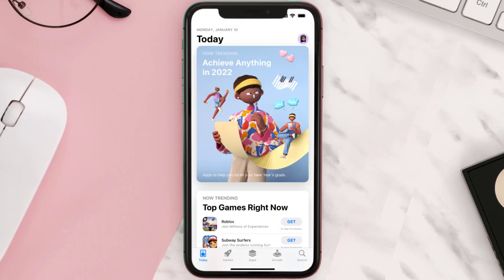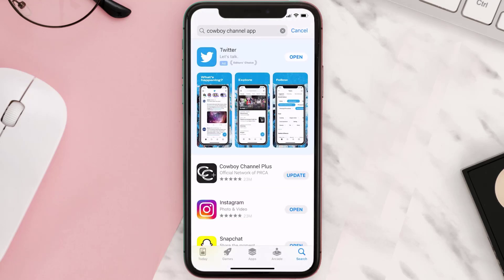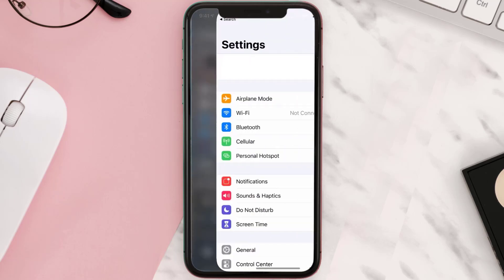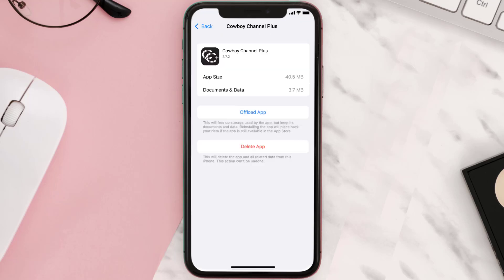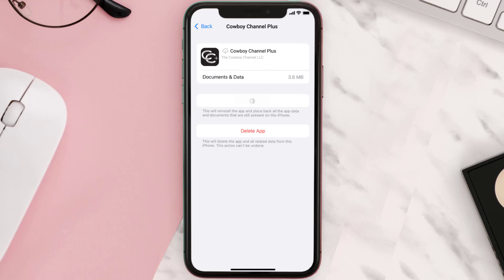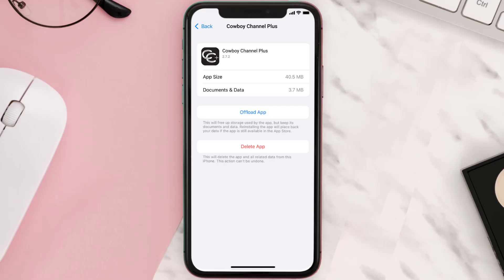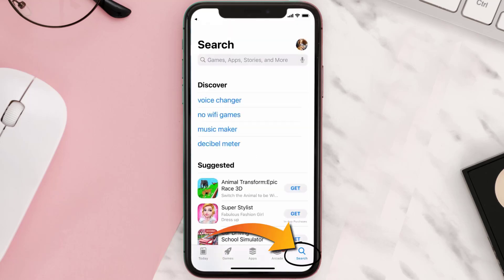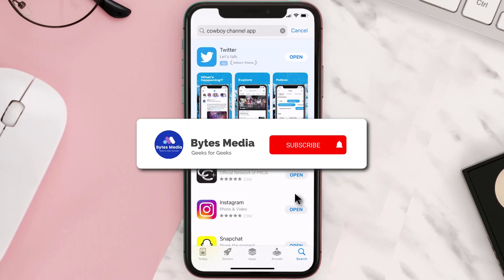Cowboy Channel App Not Working: How to Fix The Cowboy Channel Plus App Not Working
In this video, I'll show you How to Fix Cowboy Channel App Not Working. This is the easiest and fastest way to Fix The Cowboy Channel Plus App Not Working. Make sure you watch until the end of this video to find out How to Fix The Cowboy Channel Plus App Not Working on Android and iPhone. These methods work on Android as well as iOS 11, iOS 12, iOS 13, iOS 15 and iOS 16. Hope you enjoy!

Video Parts:
00:00 Intro: How to Fix Cowboy Channel App Not Working
00:07 1.Solution: Update The Cowboy Channel Plus App
00:27 2.Solution: Clear Cowboy Channel App cache files
00:57 3.Solution: Delete and Reinstall The Cowboy Channel Plus App
01:19 Outro: Ending

Topics Covered:
Bytes Media
how to
how to fix
cowboy channel plus app not working
cowboy channel plus not working
how to get the cowboy channel app
how to get cowboy channel app on samsung tv
how to watch cowboy channel on apple tv
how to get cowboy channel on apple tv
how to find the cowboy channel on apple tv
how to cancel cowboy channel app
how does the cowboy channel app work
is the cowboy channel app free
how do i get the cowboy channel app
download cowboy channel app